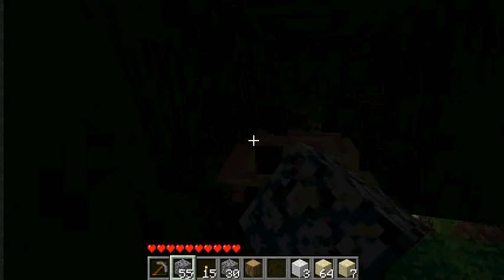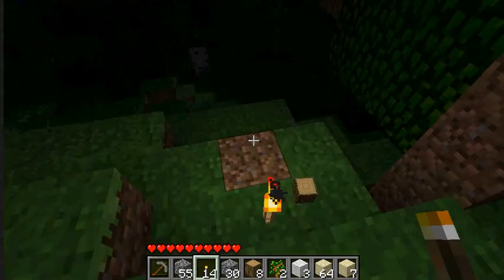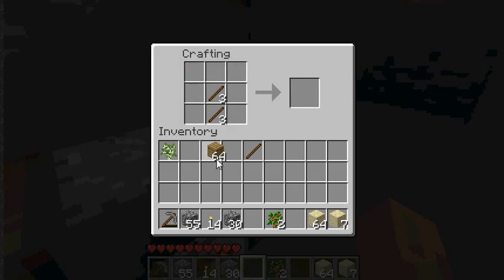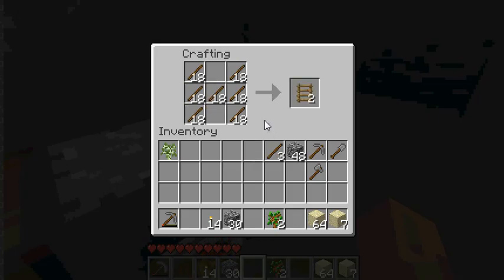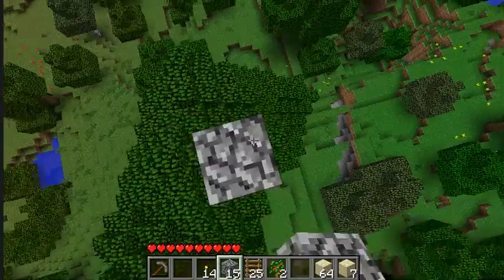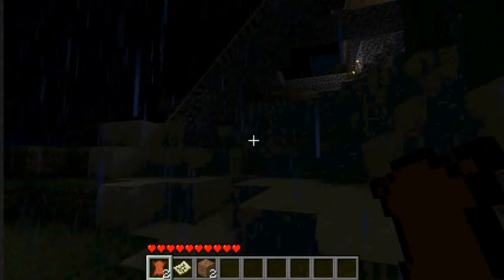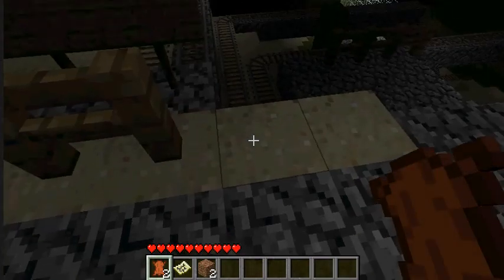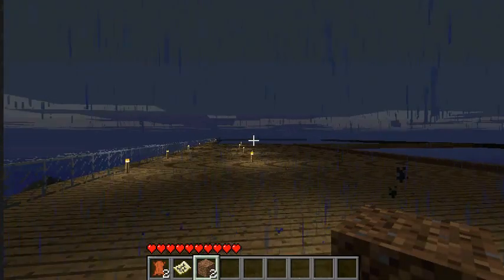minecraft with chuckelpuko episode 4